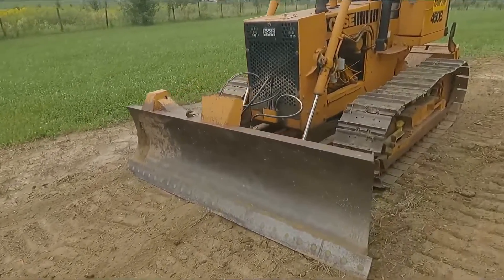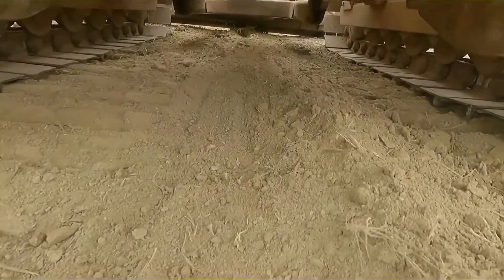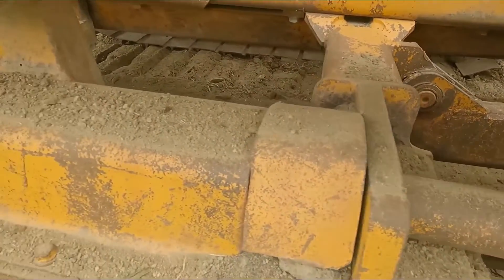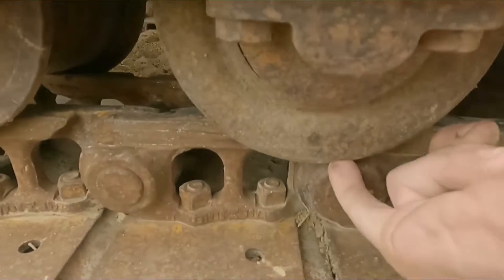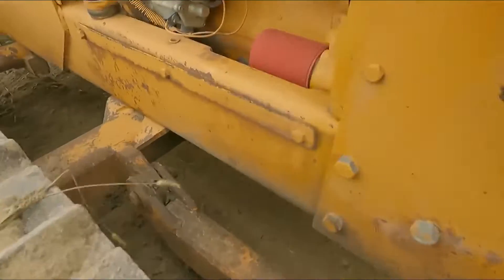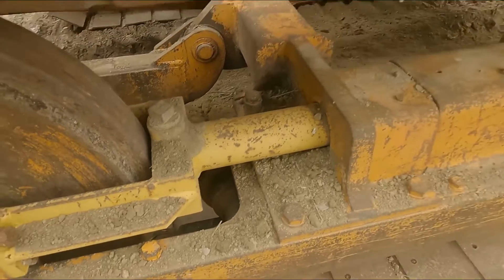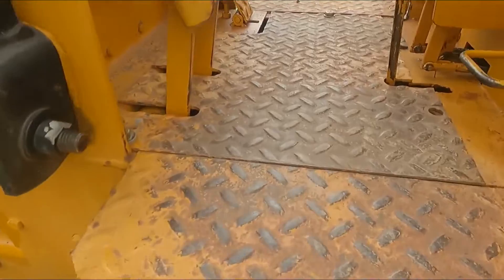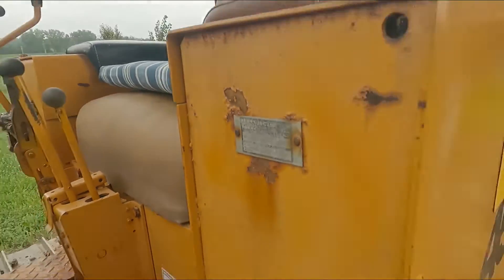1982 CASE 450B For Sale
GOOD USED ONE OWNER FROM NEW, WELL MAINTAINED, CASE 4-CYL DIESEL MOTOR, POWER SHIFT TRANSMISSION, 6 WAY PAT BLADE IN GREAT SHAPE, REAR MULTI SHANK RIPPER,FAIR/GOOD UNDERCARRIAGE, ALL ROUND STRAIGHT TRACTOR, WAS USED LAST FALL TO BACK-FILL AROUND A NEW HOUSE HAD NO DRAMA WITH IT, WORK READY.
WE CAN FINANCE WITH RATES FROM AS LOW AS 4.25% WITH $1 BUYOUTS *SUBJECT TO APPROVAL
AND CHANGE*, TRANSPORT AND SHIPPING WORLDWIDE AVAILABLE.
WE ARE OPEN 7 DAYS A WEEK PLEASE CALL JOE @
VIEW BY APPOINTMENT, PLEASE CALL AHEAD